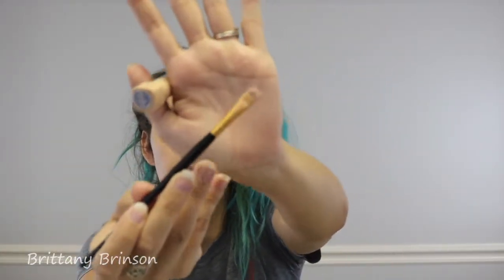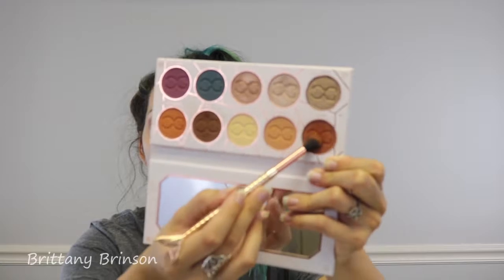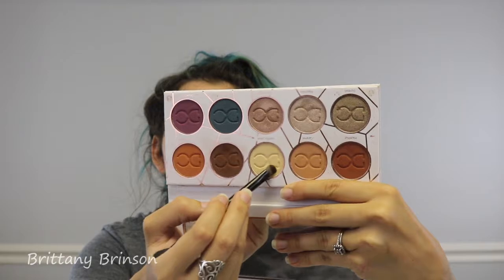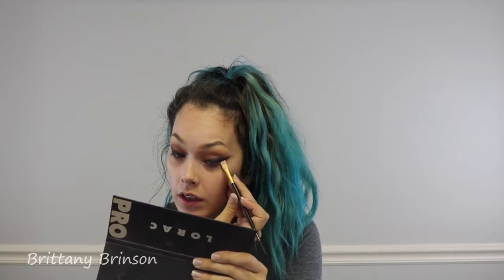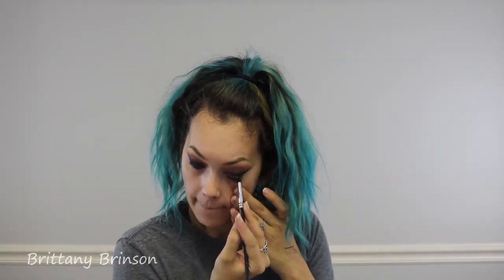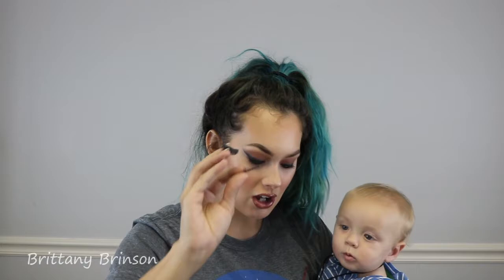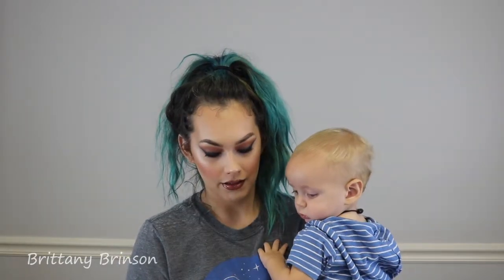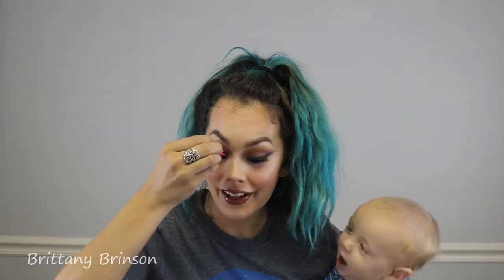Mommy Makeup | GRWM | BRITTANY BRINSON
Mommy Makeup Get Ready With Me

My normal for applying a full face these days requires having a baby attached to my hip, lol.
Get ready with me and my makeup assistant.

Welcome Friends!

Im so glad your here! I post all things beauty! Thanks so much for taking time to watch!
I really appreciate all your love and support!

xoxo
Britt

ABOUT ME:

My name is Brittany Brinson. Im all about Beauty, Lifestyle, and Motherhood. I was a Self taught Makeup Artist before kids and maybe plan on going back to that when my kiddos get older. I'm also really getting into sharing my life so I guess you could add Lifestyle in there. I'm married, stay at home mama with three boys! We are currently back and forth from Louisiana and Texas for the hubs work (Marine Construction). We are not full time Rv living but definitely considering it for a little while as we are building a house back Home in La. We Have 3 dogs, Axel, Diesel and Dollie (german shepherd, black lab and yorkie) then Stardust our Kitty who randomly showed up and never left. I really enjoy helping others by just telling my story and experiences. We strongly believe in Christ and the power of positive thinking. I'm not your typical instagram mom life christian lady.. you will quickly figure that out.

**SOCIAL MEDIA**

*Wishing you all the Best, Love and Happiness, God Bless you*

Philippians 4:13  (NIV)
 I can do all this through him who gives me strength.

Feel Free to contribute to CC please and thank you, much appreciated!

Disregard Keywords: Self love, Positive Thinking, LOA, Instagram, Beauty Blogger, Boymom, Life with kids, Travel, Rv Living, mom Vlog, Post partum, pregnant, expecting, baby number 3, life with baby, mom life, young mom, dress the bump, baby bump, hospital bag, second trimester, third trimester, pregnancy symptoms, pregnancy week by week, look good pregnant, mommin aint easy, makeup, makeup tutorial, how to apply makeup, beauty influencer, how to apply makeup, makeup for beginners, moms who slay, mom makeup, makeup artist